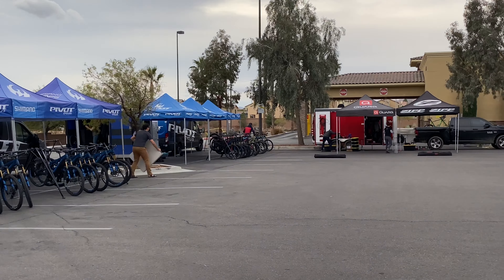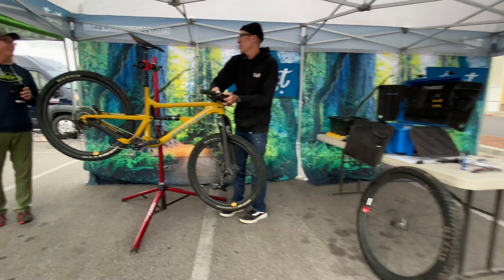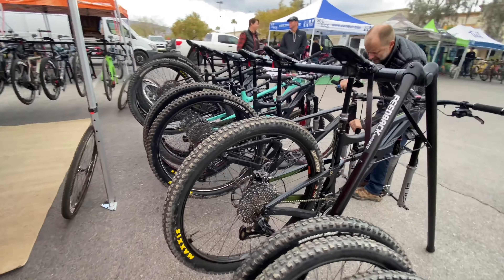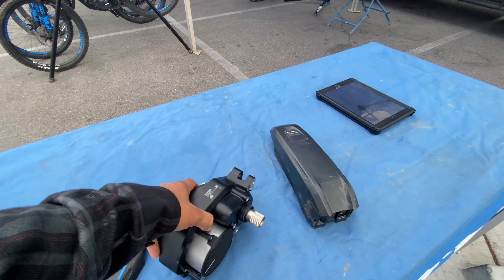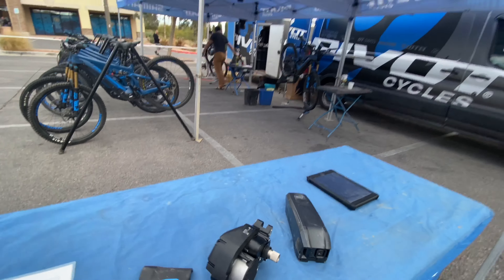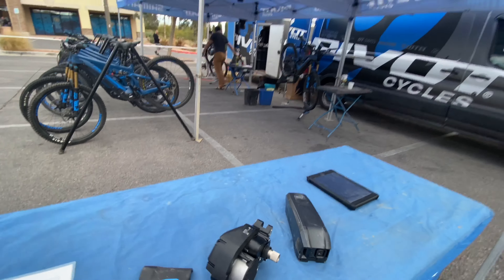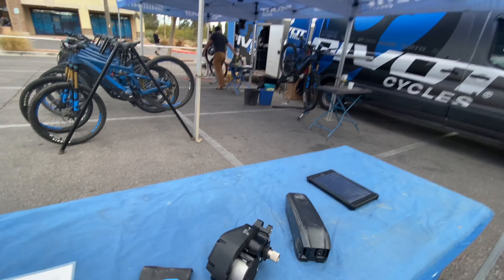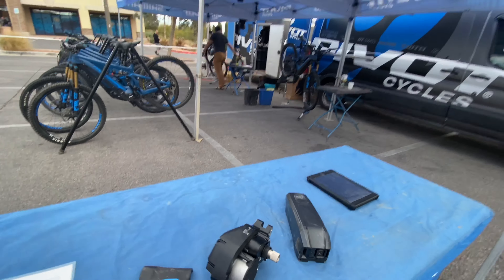Irwin's Cycles Demo Festival 2019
Another year attending Irwin's Cycles AWESOME demo fest, had the chance to ride Ibis HD5 and a Pivot with the Trust Shout fork super RAD. Enjoy the demo coverage.